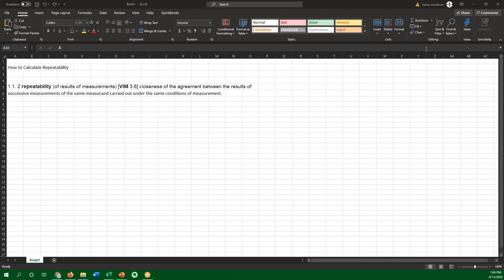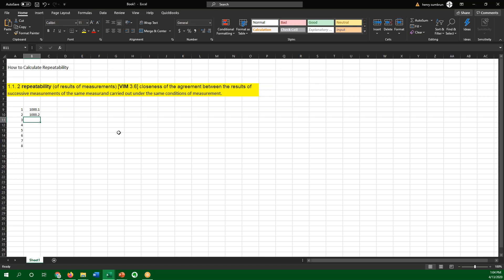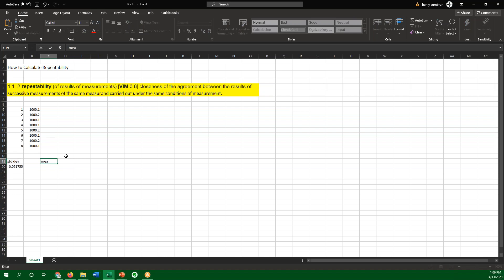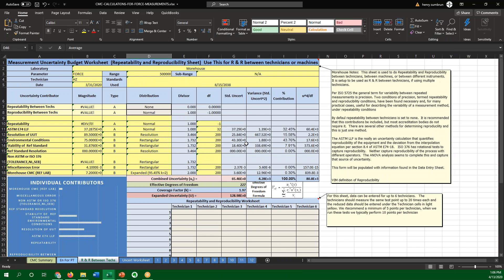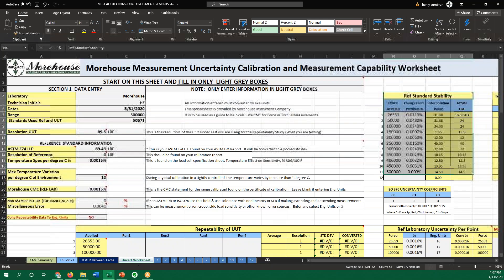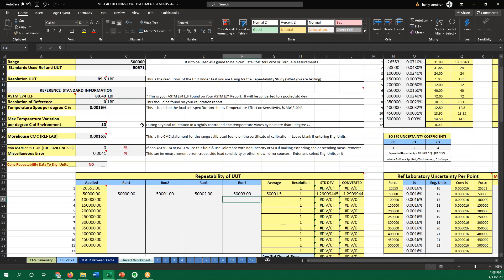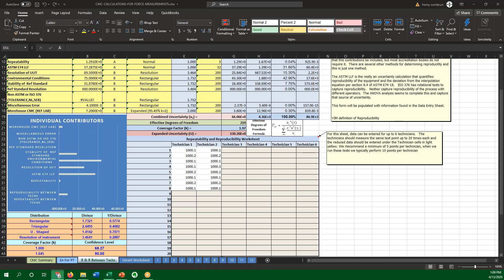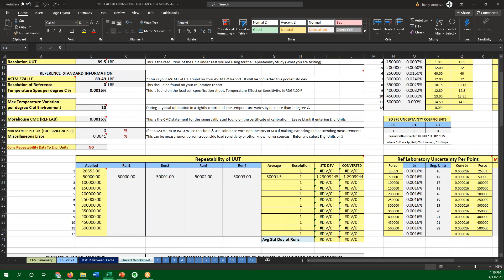How to calculate repeatability for force CMC uncertainty parameters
This is a quick video showing 3 methods for calculating repeatability for force CMC uncertainty parameters.

Other tools

Force Uncertainty Paper

Morehouse CMC uncertainty spreadsheet